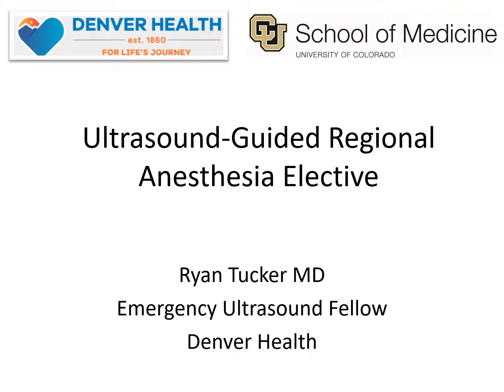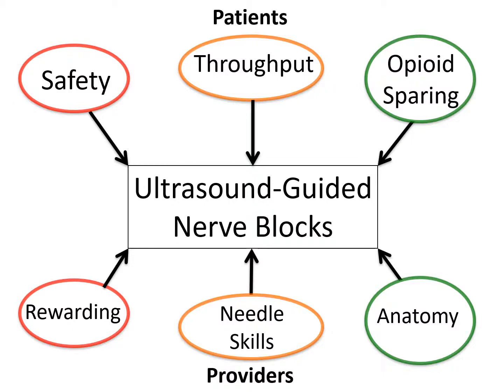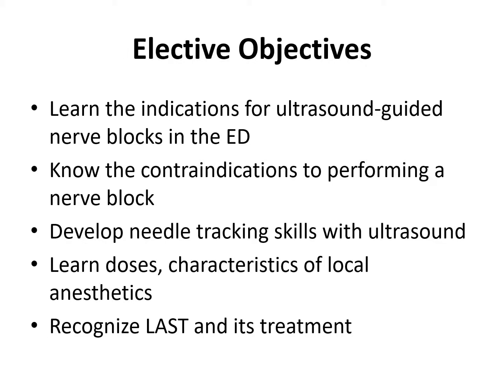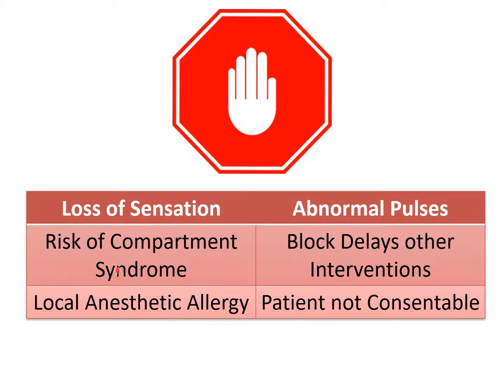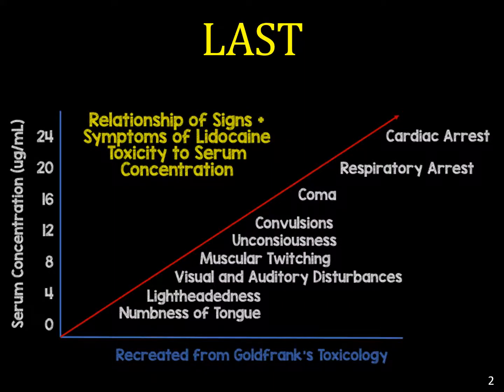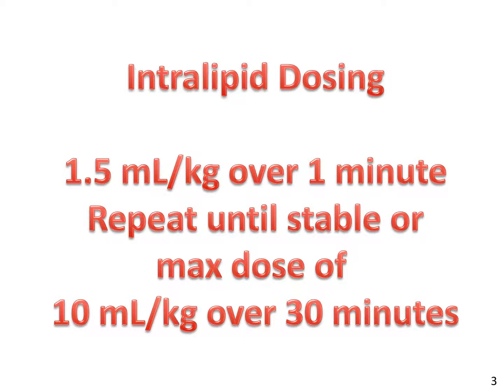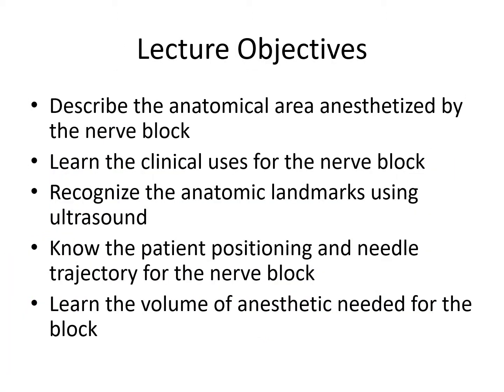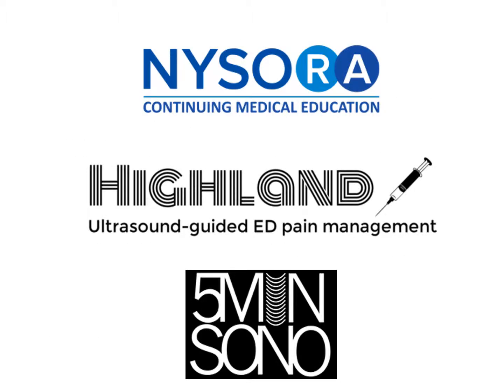Introduction to US Guided Regional Anesthesia